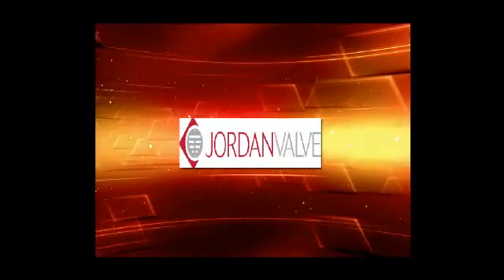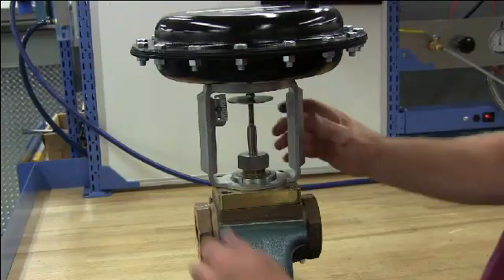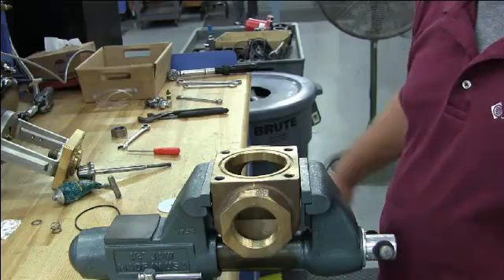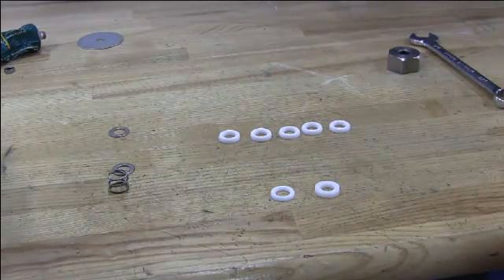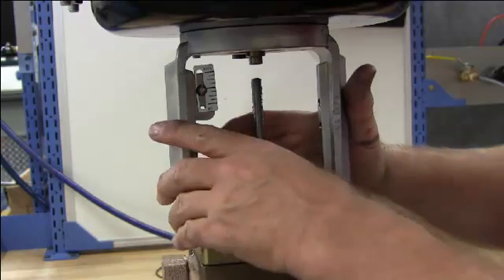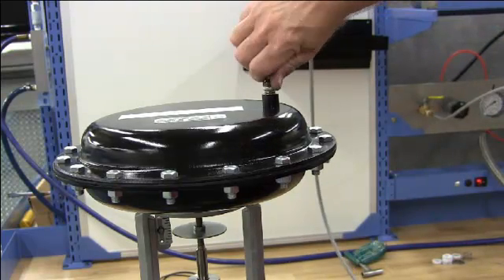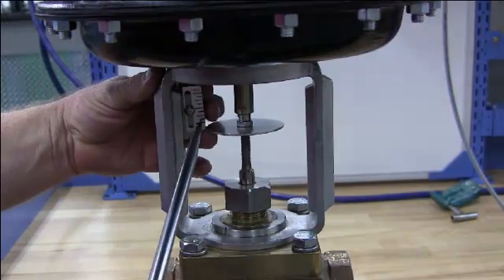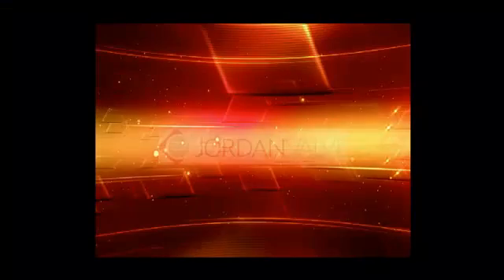How to Repair a Globe Style Control Valve - Jordan Valve Mark 78 Series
Instructional video on how to disassemble and rebuild a Jordan Valve Mark 78 Series Control Valve.

The Mark 78 pneumatic control valve is designed for accurate performance and simplified maintenance. It can be used on a variety of applications including viscous/corrosive liquids, process gases, or utility steam in process or utility service.

The Mark 78 utilizes a cage-retained seat design with an unbalanced plug. The top entry cage design allows maintenance while the valve is in the line. The trim comes with stainless steel standard or can easily accommodate special materials for maximum corrosion resistance.